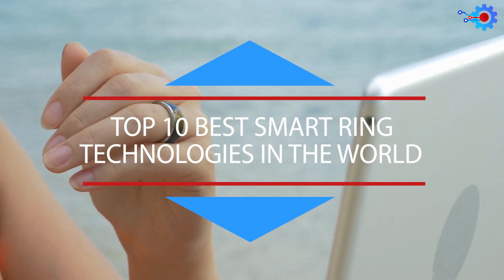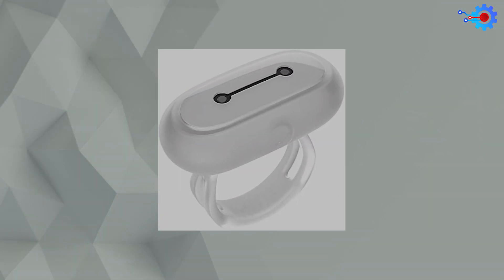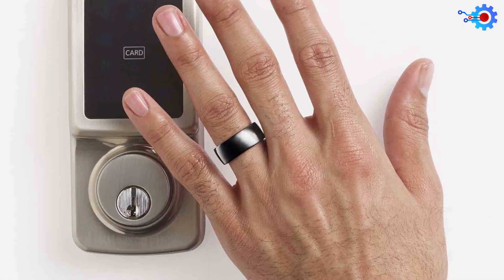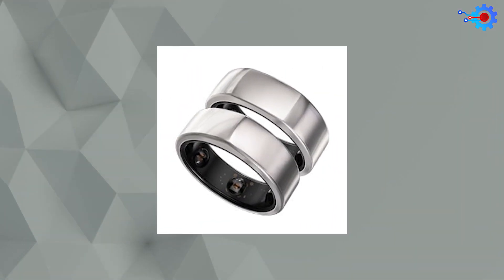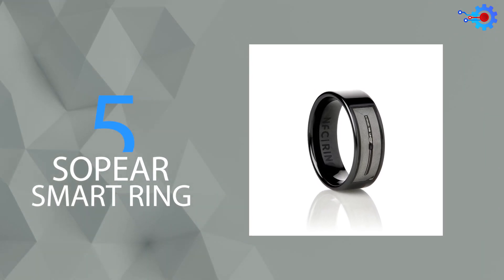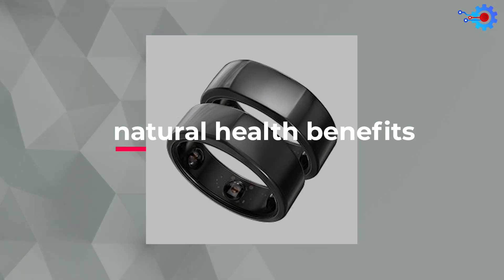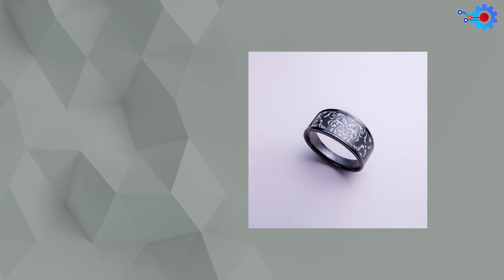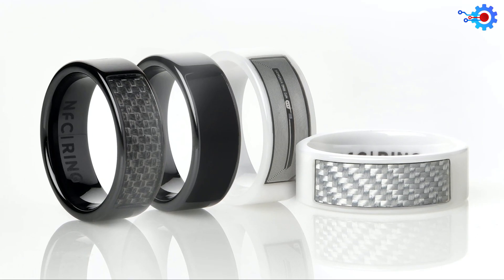Top 10 BEST SMART RING TECHNOLOGIES In The World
Top 10 BEST SMART RING TECHNOLOGIES In The World. Smart ring reviews are slowly taking over the scene. You might be asking yourself what are these cool gadgets and where can I get the best smart ring to buy? Ring inventions are going beyond the normal plain gold and steel by integrating new technology. This new tech then fuses with fashion to make wearable technology. Wearable tech goes beyond cool tech gadgets involving clothing articles and footwear. It includes accessories such as rings and watches. There are many smart ring brands such as the nfc smart ring. Aside from there being many brands, they can be compatible with different companies such as smart rings for iphone.

What makes a ring smart? At times, it is the technology within the ring. At other times, a clever design makes it so.  Some rings have the built-in tech to make your life easier. Others have an attention-grabbing design. There are now very efficient smart rings for both men and women that perform all tasks you can think of, from tracking your health and fitness to aiding you to pay for your coffee. In today's video, we will be looking at the top 10 best smart ring technologies the world has to offer.

Timestamps :
00:00 Introduction
0 10.Go2Sleep / sleep tracking
0 9. ORII SMART RING / orii smart voice assistant ring
0 8. NFC OPEN / NFC open ring
0 7. McLear RingPay / mclear smart ring
0 6. OURA RING / smart sleep tracker
0 5. SOPEAR SMART RING / sopear ring
0 4. LYCOS LIFE /Lycos life ring
0 3. KEYDEX RING / keydex nfc ring
0 2. NFC SMART RING/NFC smart ring tech
0 1. MOTIVE RING/motive ring tracker